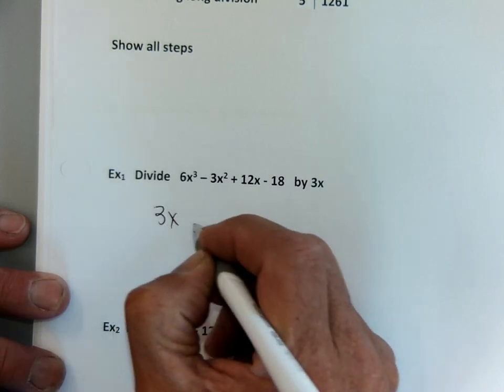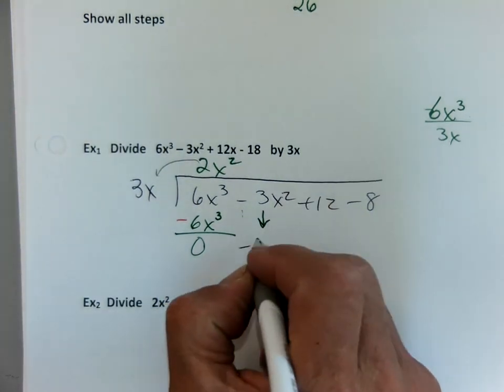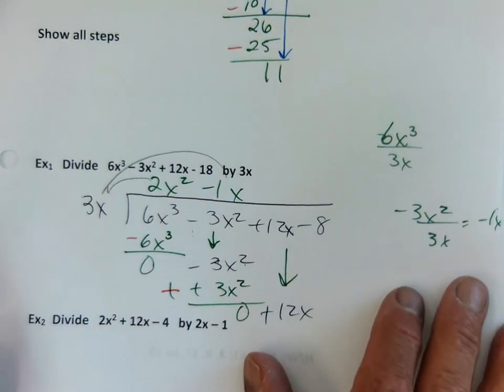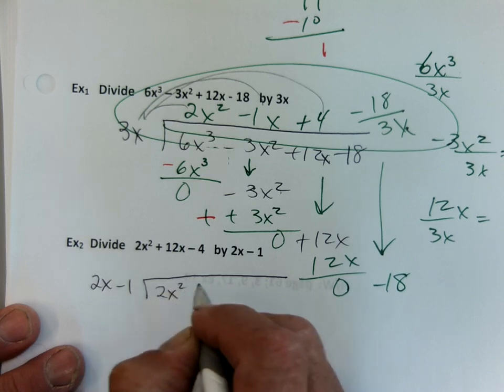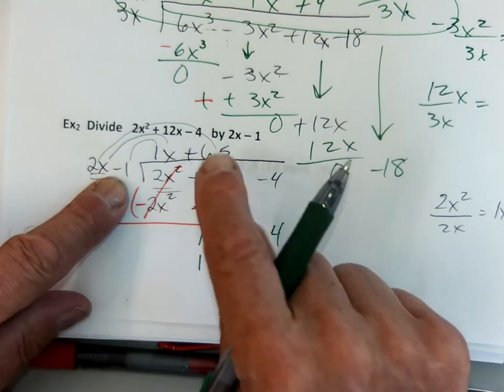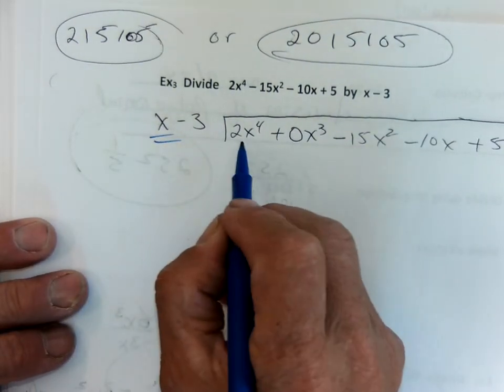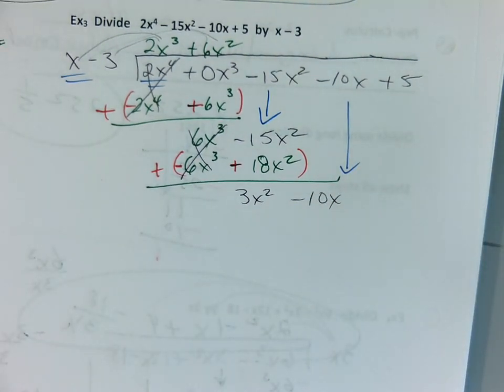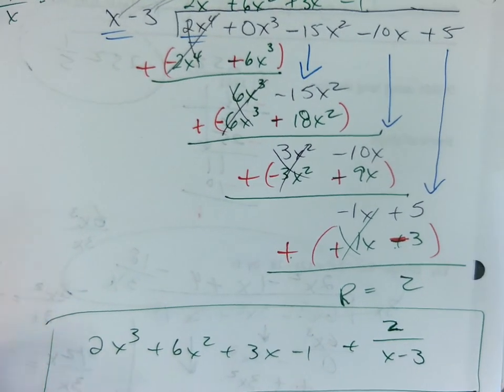Pre 2 2a